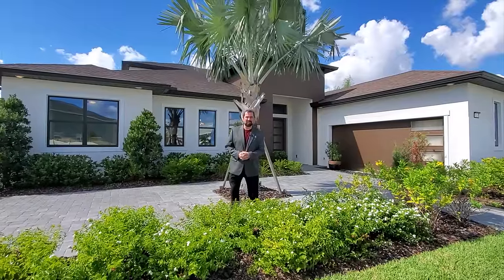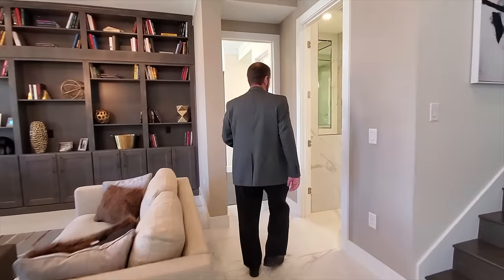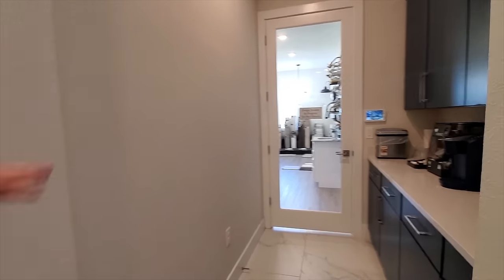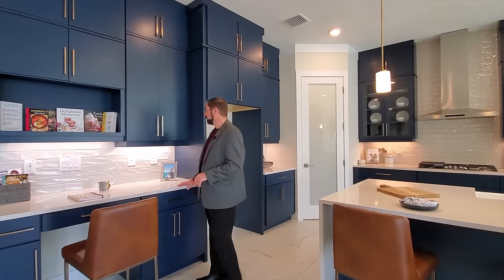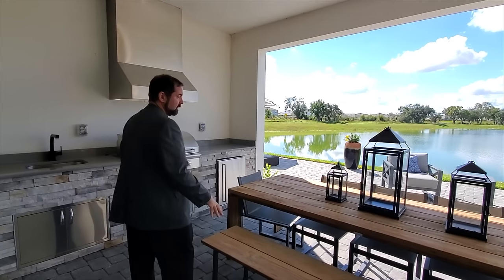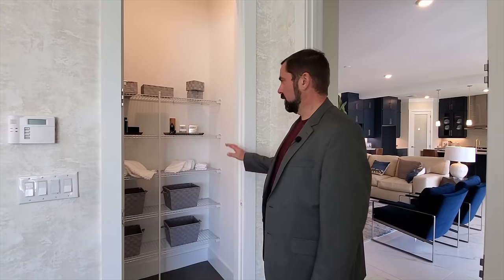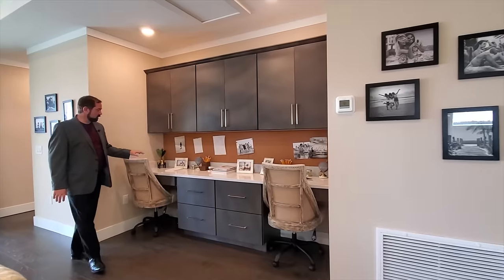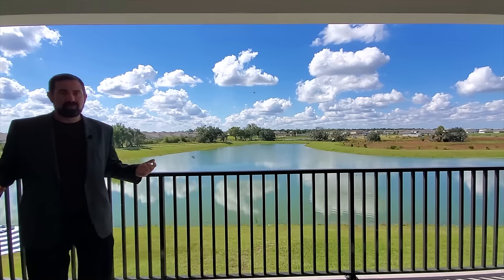Welcome to the Bismarck 3 in Epperson by Biscayne Homes | Luxury Homes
This week we are in Wesley Chapel, Florida, touring a beautiful model home that the builder, Biscayne Homes, is selling in the desirable community of Epperson.

About the home:
Beds: 6 - 7
Baths: 4 - 4.5
Garage: 3
4,633 - 4,867 square feet
Outdoor living space
Balcony

Home Features  :
located in Wesley Chapel, Epperson is a gorgeous, master-planned community that centers around its stunning Crystal Lagoon. In addition to the Lagoon, Epperson is one of the first true Connected Cities, with an infrastructure built on the fastest WiFi speeds. It offers all this, plus it is centrally located to the best of schools, beaches, sports, arts, dining, and more, so if you ever want to leave the beautiful Epperson community, you’ll have everything you need at your fingertips.

Memory Card :

For iPhone users :

DJI OM4 Gimbal stabilizer for Phone (highly recommend over other stabilizers) :
DJI Direct:

Wireless Comica Boom Microphone with 2 microphones :

Basic Wired Lapel microphone :

2 spare batteries :

Charger for Drone :

Memory Card :

Other Equipment used :

Canon M50 Camera (for office shots) :

MacBook Pro with 1 TB of memory (for video editing) :

The Oz Principle :